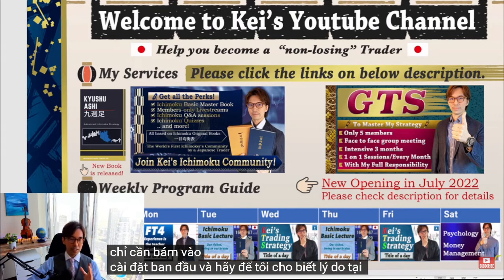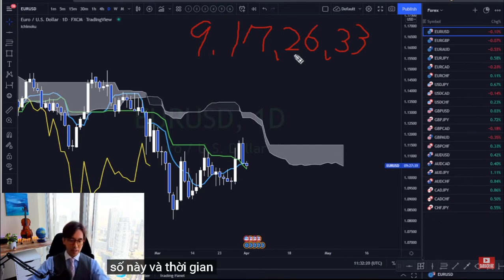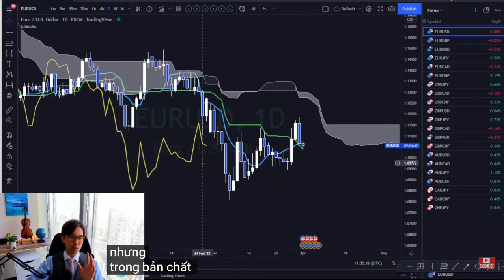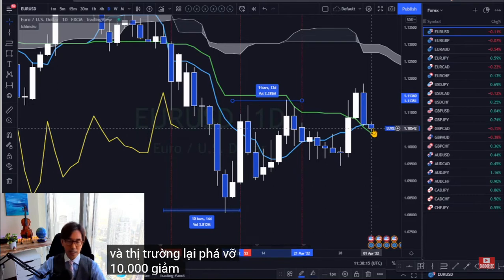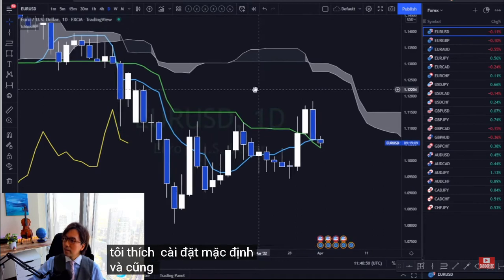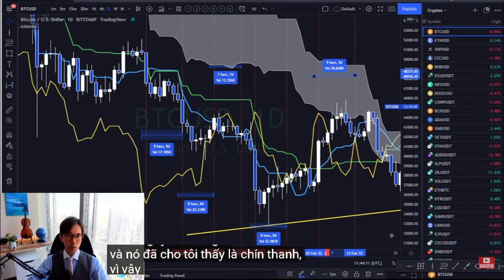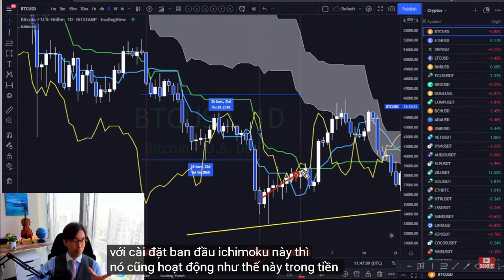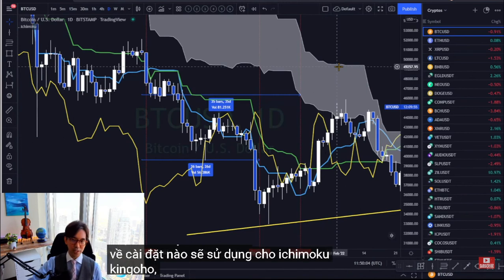Cài Đặt Ichimoku Tốt Nhất Trên Tất Cả Các Thị Trường Cái Nào Là Tốt Nhất 4 4 2022